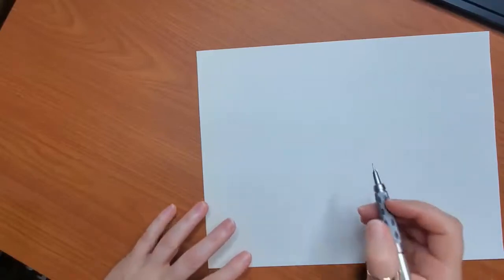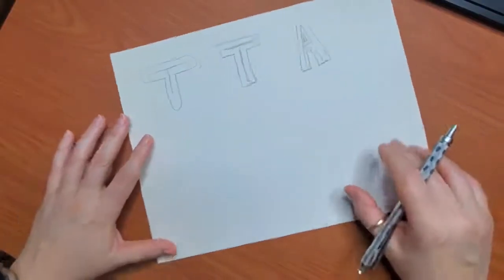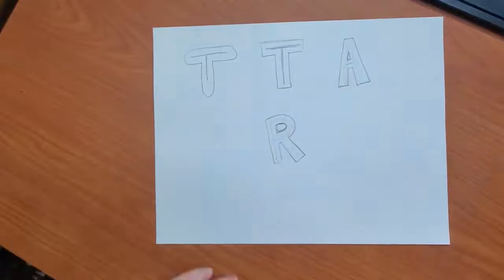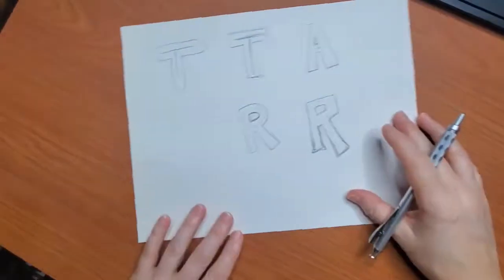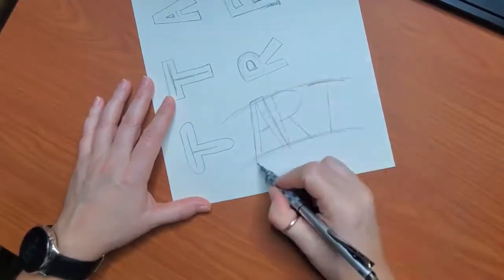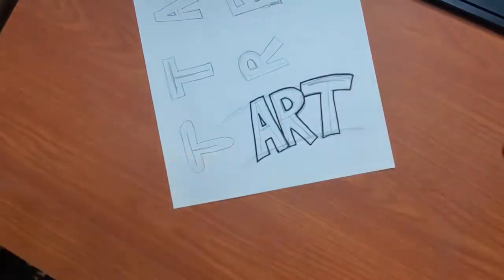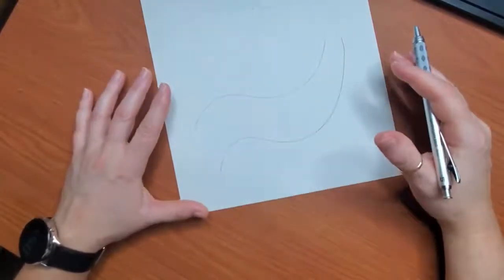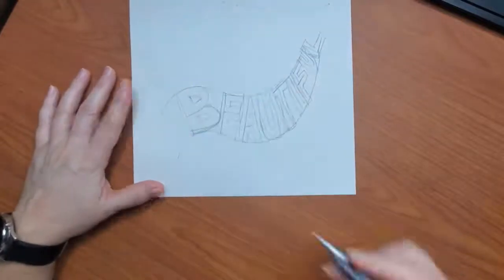How to Draw Block Letters (Any Letter of the Alphabet)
Learn to draw any block letter or word by following this simple technique. Once you've learned the basics of drawing letters, you can apply it to an endless number of drawing ideas.

Below is a list of my favorite art supplies and the ones I use most often.

Bic Markers
Outlining Pen